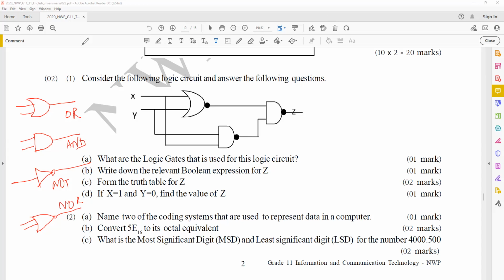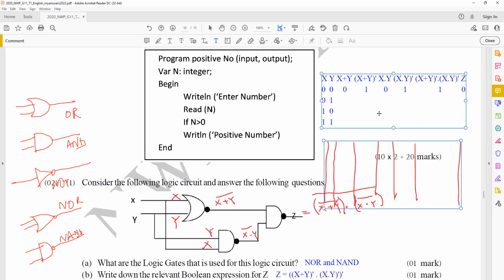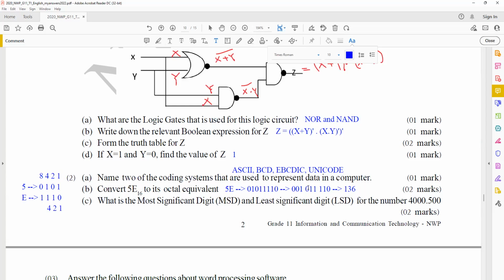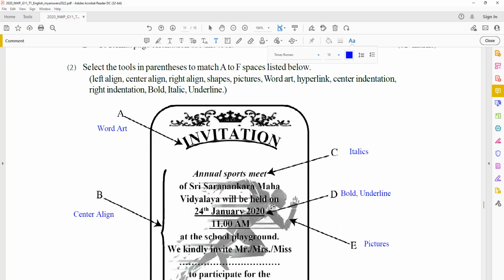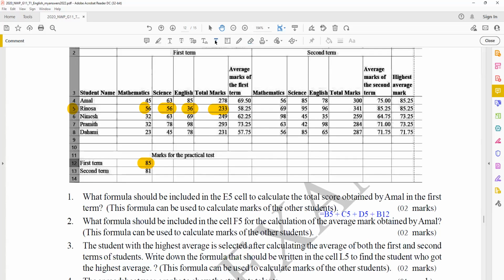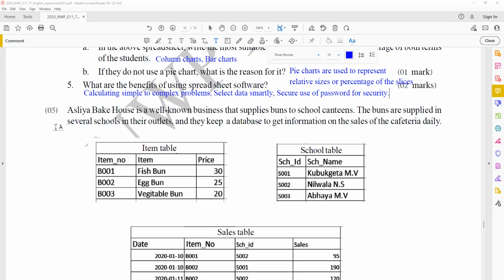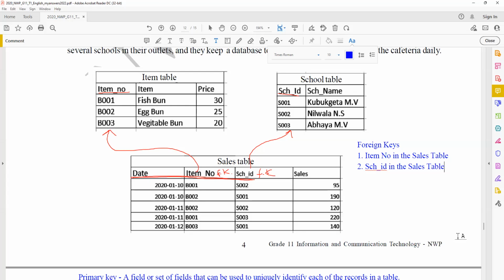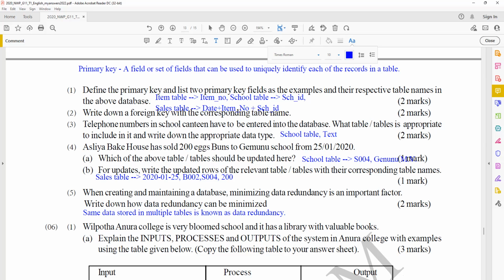OL 2022 ICT English Y2S11 Paper Discussion: 2022-03-05